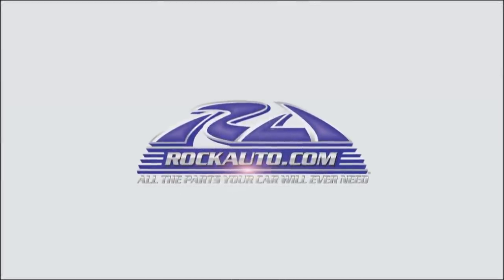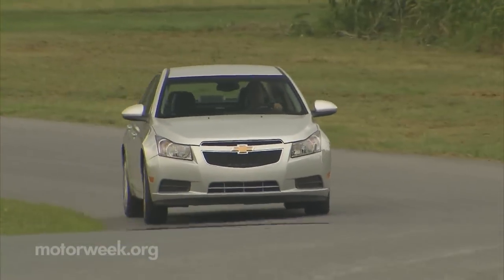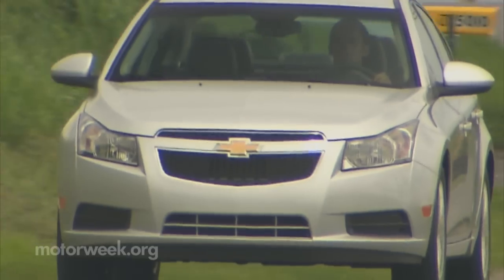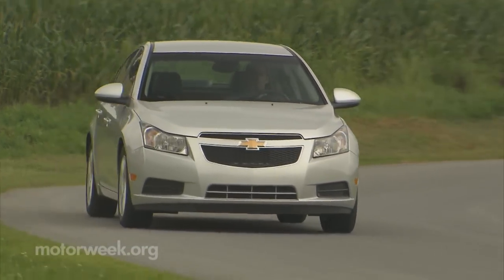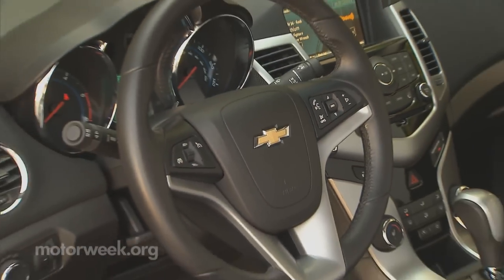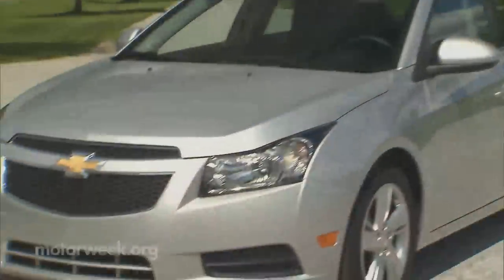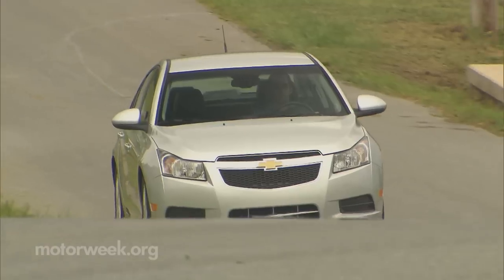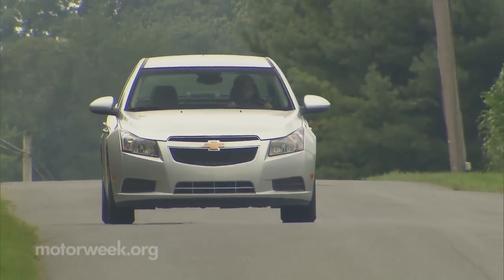Road Test: 2014 Chevrolet Cruze Diesel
Chevrolet adds a clean diesel option to its popular compact economy car.